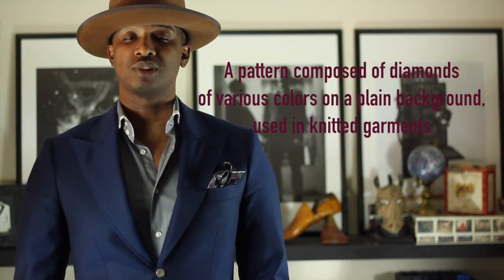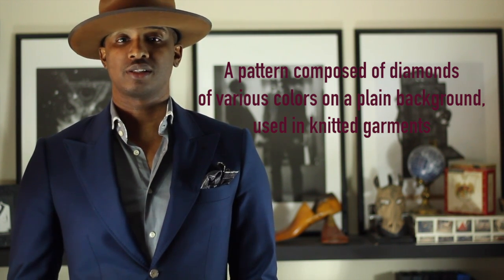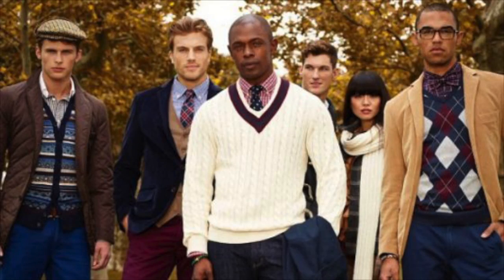Word Play Word Of The Day Argyle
Have you ever seen that designers name or read something in a fashion magazine and never really know how it was pronounced? Well, now every day we're going to enjoy some wordplay with the Word of The Day. How it's pronounced, what it means, and how you can incorporate it into your wardrobe. So that you not only dress smartly you look the part too.